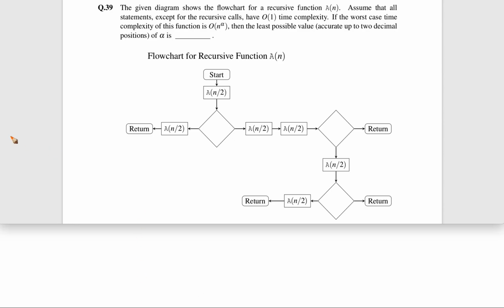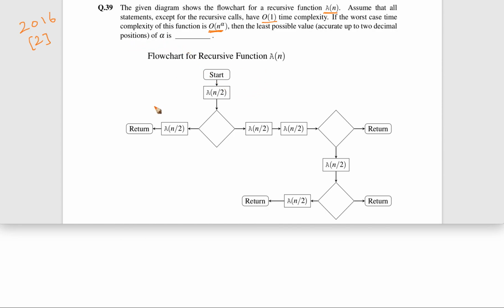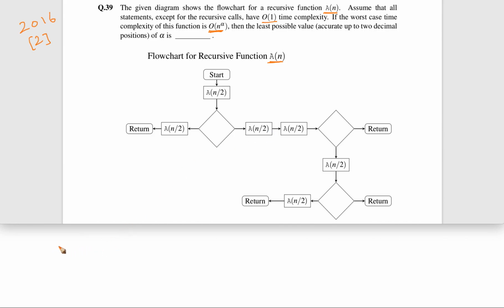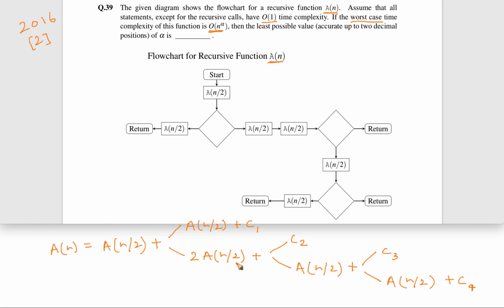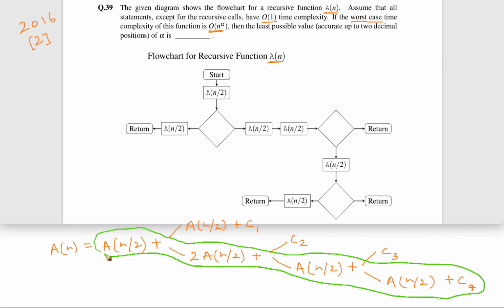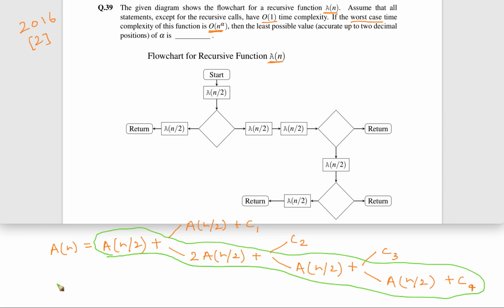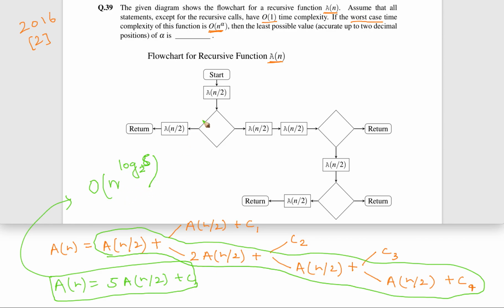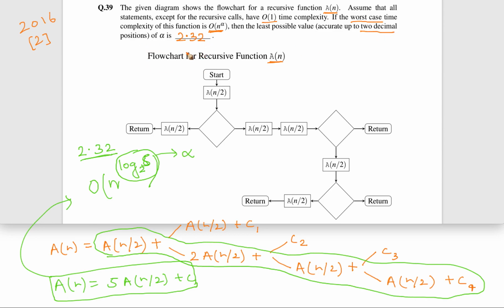DS and Algorithms (GATE 2016 set 2 QUESTION 8)